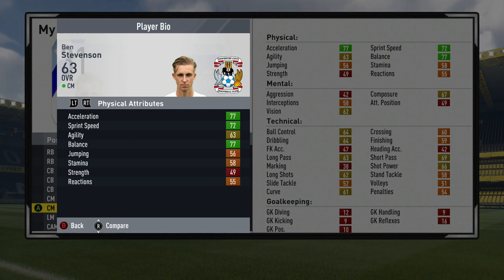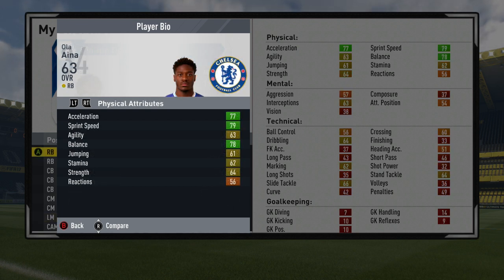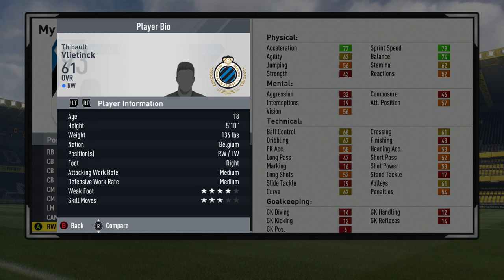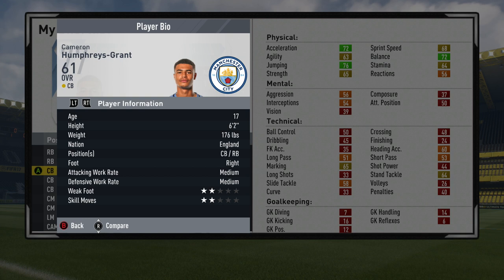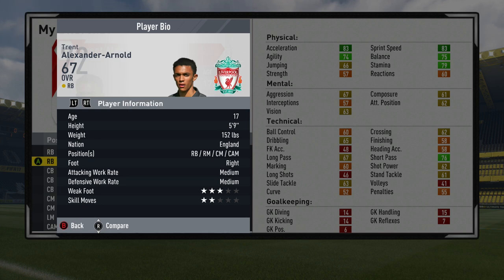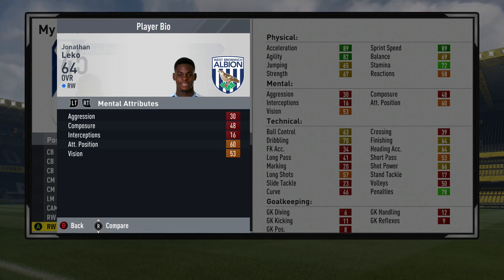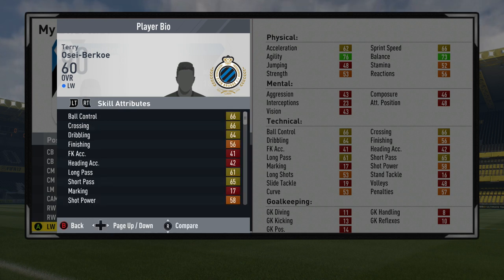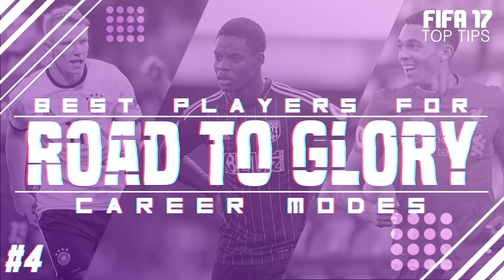FIFA 17 Top Tips | Best Players To Use in RTG Career Modes!!! - Part #4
Welcome to part 4 of the best RTG Players to buy in Career Mode! Today's video features 12 more young players who you can buy for an extremely low amount (all worth less than £800k). However, they've all got high potentials and can therefore be trained into players good enough for some of the best leagues in the world as you rise through the divisions in your respective RTG saves. Enjoy!
Background Music (In Order) :
JME - Serious (Instrumental)

Editing Inspiration:
- SV2
- Lasselson
- Viktor Skarbäck
- r3ndos
- Ross94